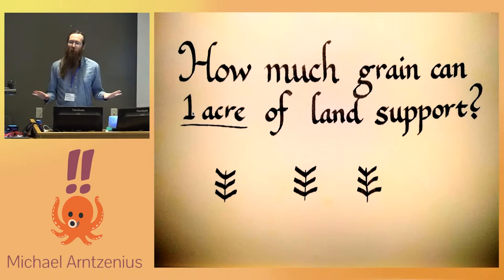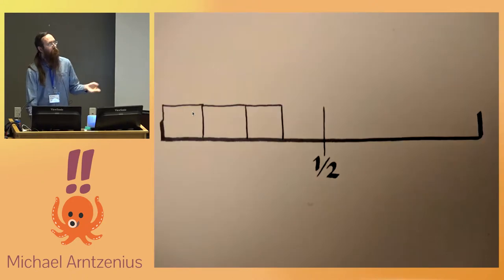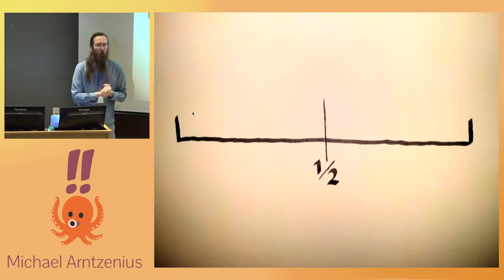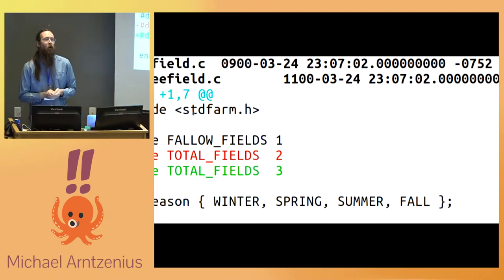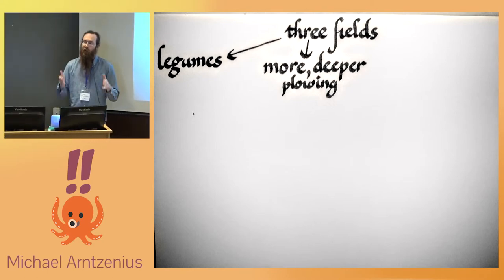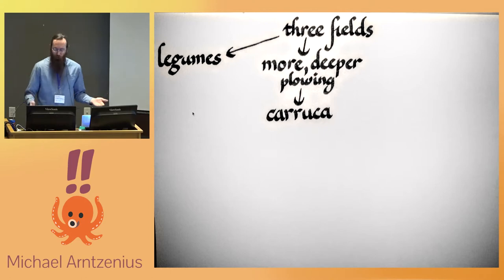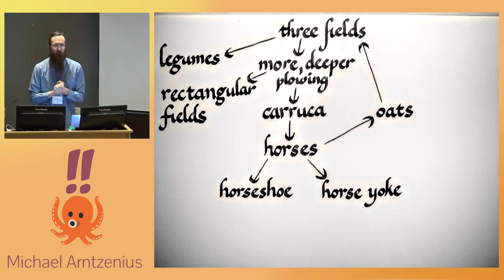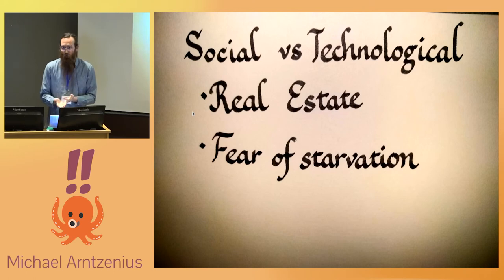!!Con West 2019 - Michael Arntzenius: Software patterns … from the 9th century?!!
In 9th-century Europe, agriculture underwent a major refactoring — all to change a single magic constant. Traditionally, farmers left half their land uncultivated, to let it recover depleted nutrients; now they started leaving only a third fallow. This generates 33% more food on the same land! Sounds like an easy win, right?

Not so fast. The new three-field system took nearly two centuries to get fully deployed to production! Not everyone was happy with the pull request, and a lot of infrastructure needed reconfiguring to support the new model.

Sound familiar? It should! We sometimes convince ourselves programming is an exceptional discipline, with new and unique challenges. But many of our craft’s deepest problems are more general than we realize. Backward compatibility; systematic trade-offs; pipelines and bottlenecks; the importance of good tooling — all of these had their part to play in the long and difficult transition from two- to three-field agriculture.